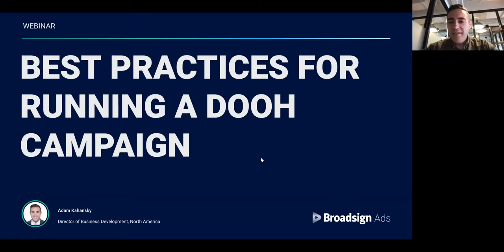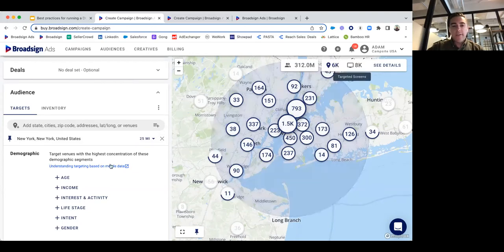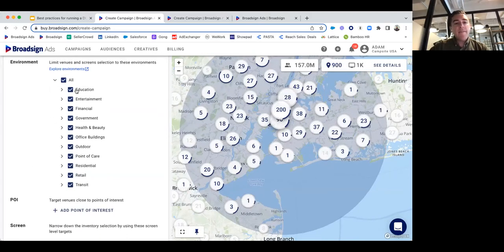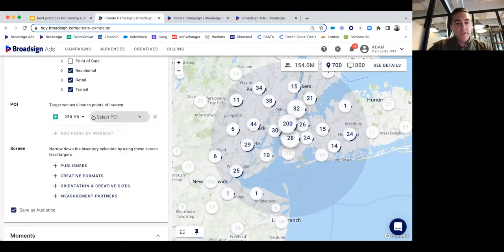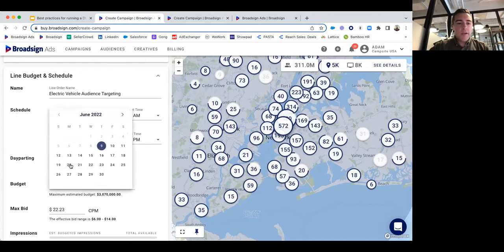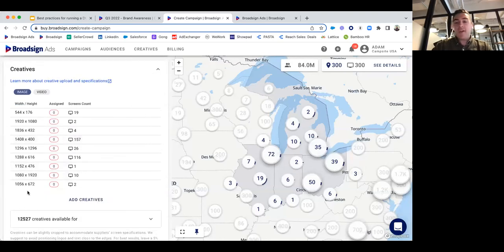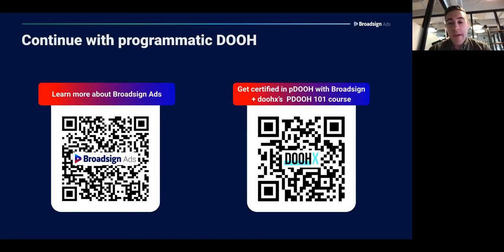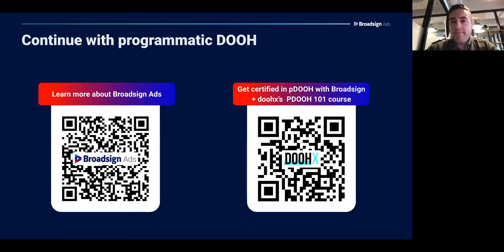Best Practices for Running a DOOH Campaign | Broadsign Ads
Brush up on your programmatic DOOH skills with some tips and tricks for running your best DOOH campaign. We also provide an in-depth look at Broadsign Ads, Broadsign's DOOH-specific DSP.

Speaker: Adam Kahansky, Director of Business Development, North America at Broadsign